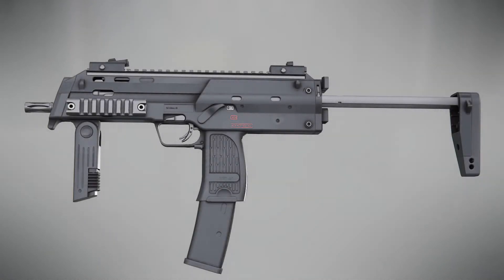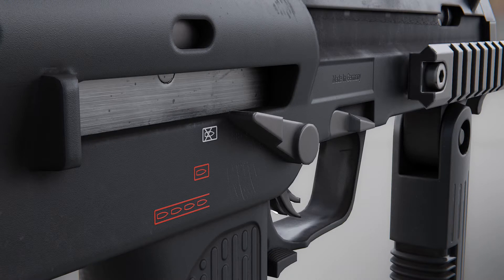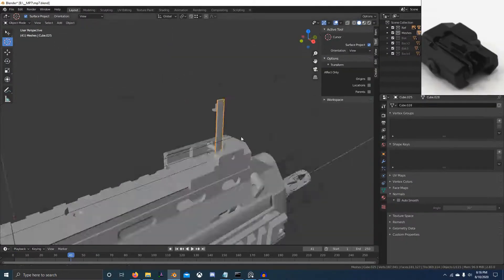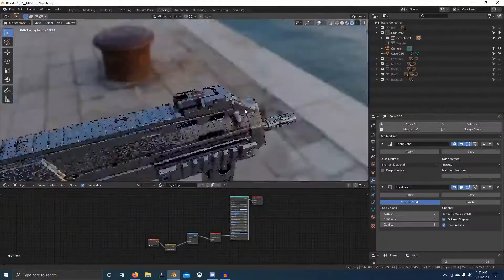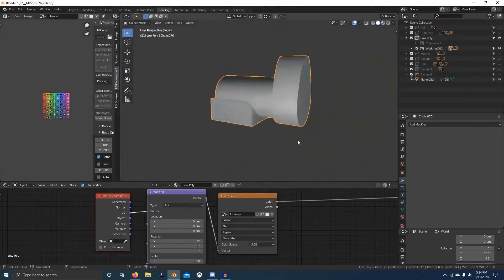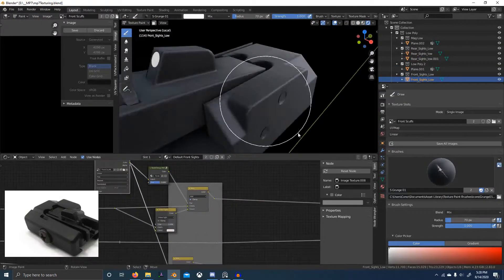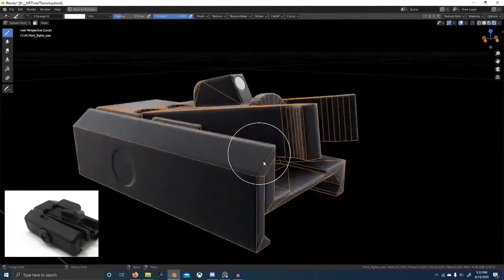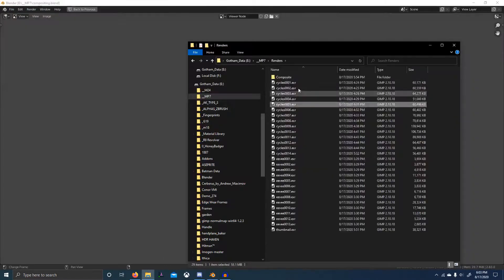Blender MP7 Game Asset Tutorial Part 0 | Course Trailer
Part 0 covers what is coming up in future installments of this course.